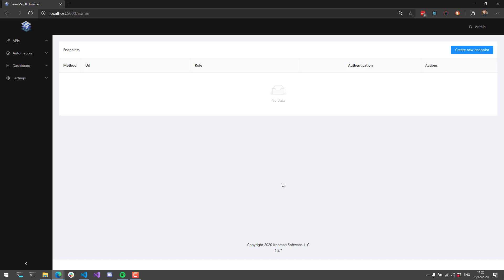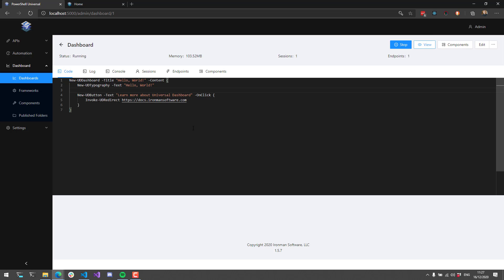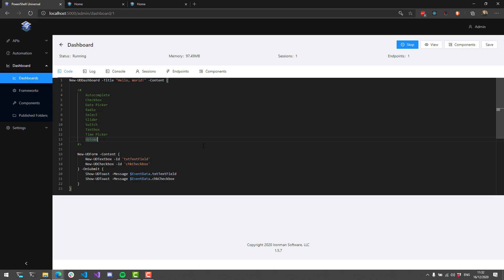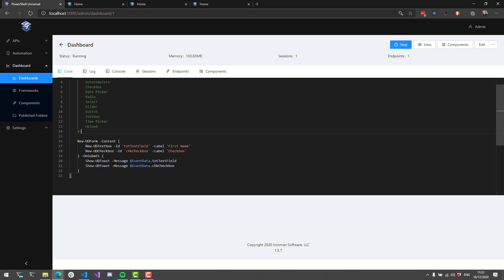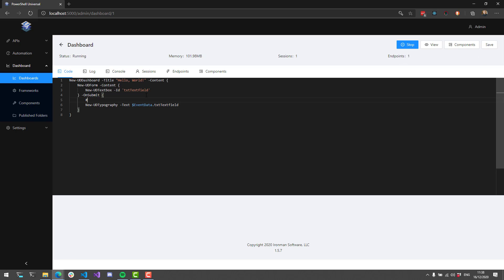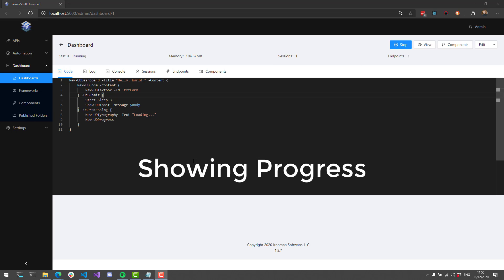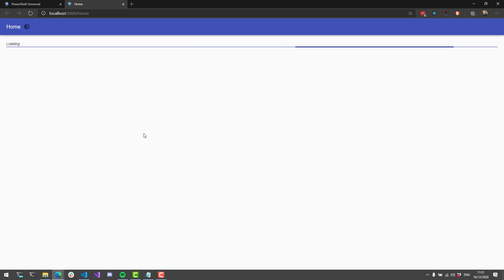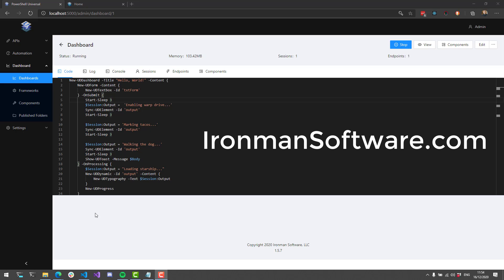PowerShell Universal: Dashboard Forms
In this tutorial, we go over the various features of forms in PowerShell Universal Dashboard. You'll learn how to create and format forms, process the input from forms, validate forms and show progress when forms are processing data.